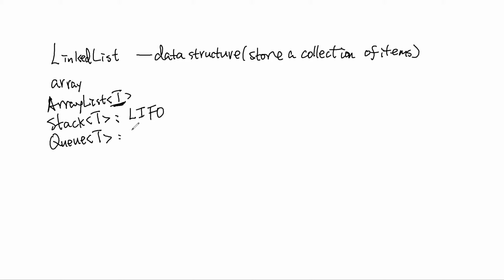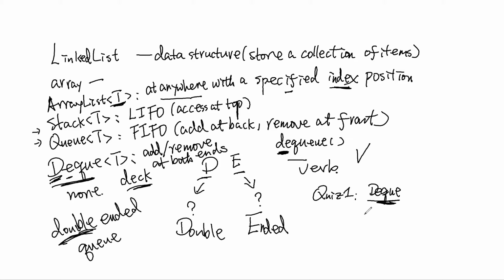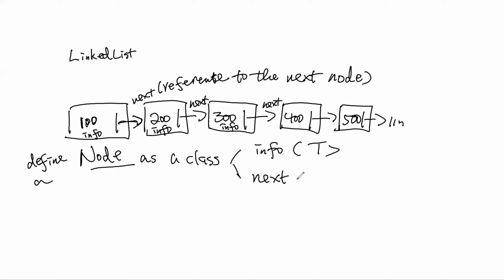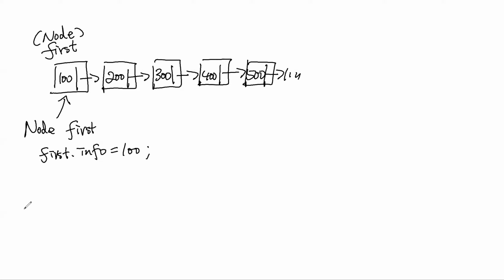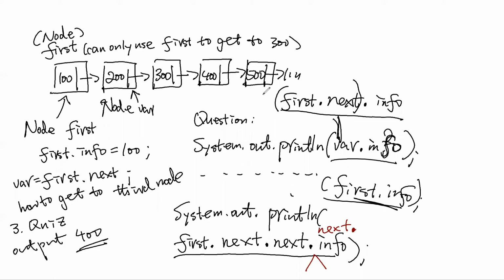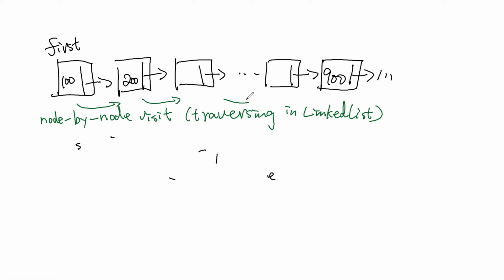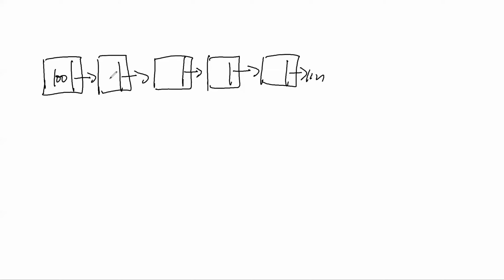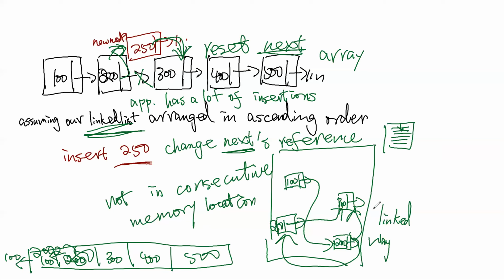CS265 Nov 11 class recording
Intro LinkedList